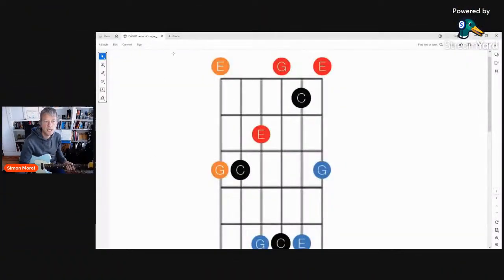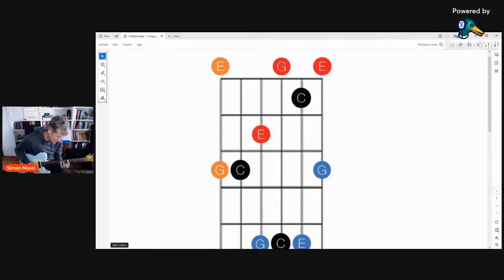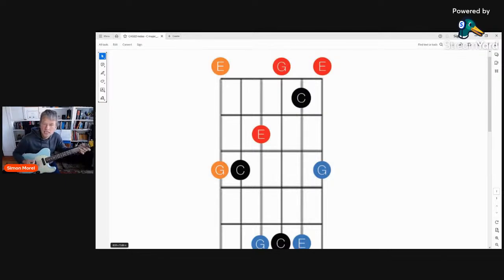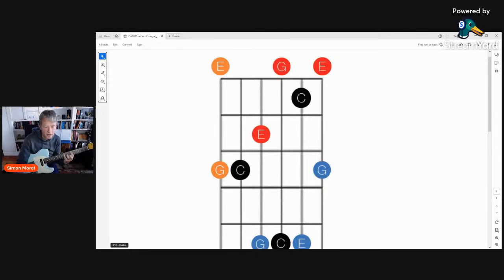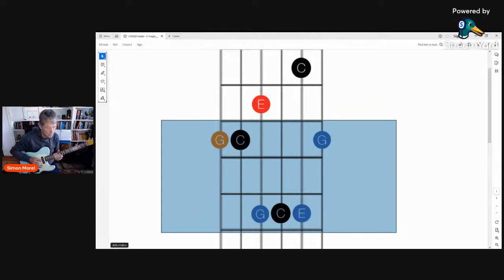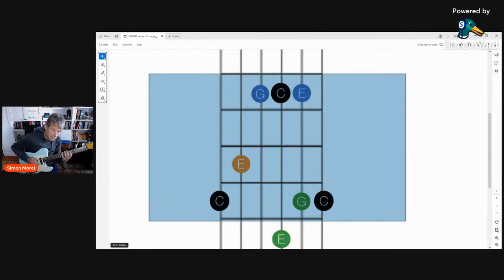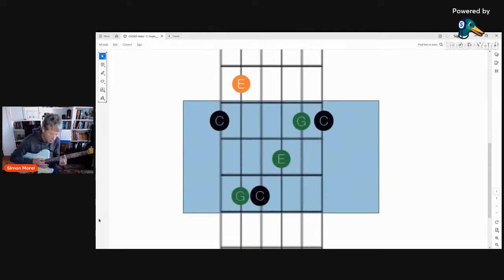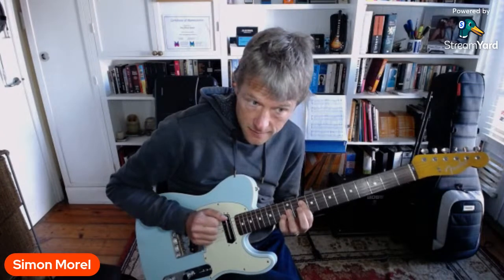Mastering the CAGED System | How to use it and why you need to know it | Guitar Lesson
In this LIVE guitar lesson, I'll take you on a transformative journey through the CAGED system—a fundamental tool that every guitarist should have in their arsenal. Whether you're a beginner seeking to build a strong foundation or an intermediate player aiming to break free from the confines of your current playing style, this tutorial is your gateway to unlocking the full potential of the fretboard.

🎸 Key Highlights 🎸

Demystifying the CAGED System: Delve into the core concepts of the CAGED system we go step-by-step through its origins, significance, and practical applications.

Five Essential Shapes: Understand the five iconic CAGED chord shapes—C, A, G, E, and D—that serve as the building blocks for navigating the entire fretboard with ease and versatility.

Seamless Connectivity: Learn how to seamlessly connect these chord shapes across the neck, allowing you to effortlessly transition between scales, arpeggios, and melodies in any key.

Unlock Creative Freedom: Discover why the CAGED system is essential for improvisation, soloing, and composing, as it empowers you to visualize and execute musical ideas across the fretboard fluidly.

Practical Exercises: Engage in a series of practical exercises meticulously designed to solidify your grasp of the CAGED system, ensuring that you can apply this knowledge to your playing immediately.

No matter your skill level, this comprehensive lesson promises to demystify the CAGED system and equip you with the tools to navigate the guitar fretboard with newfound confidence and precision.